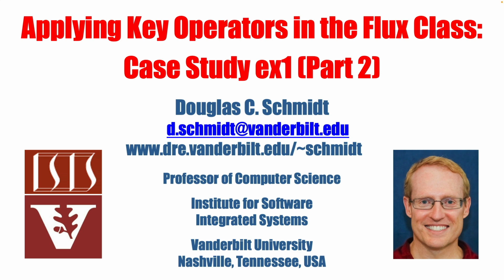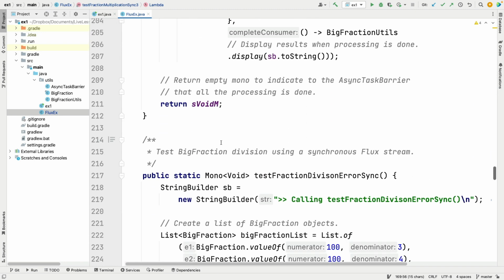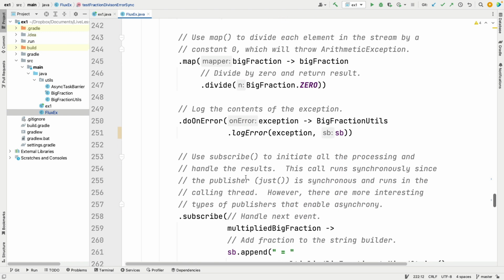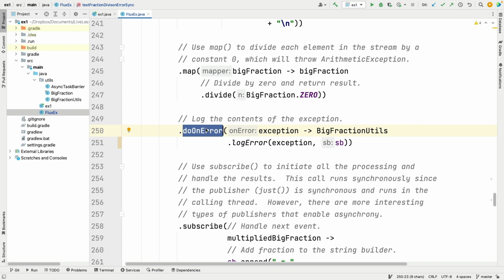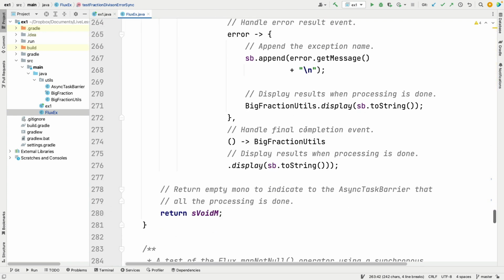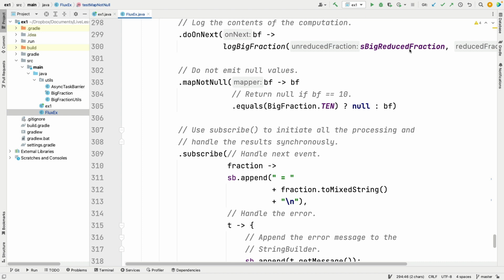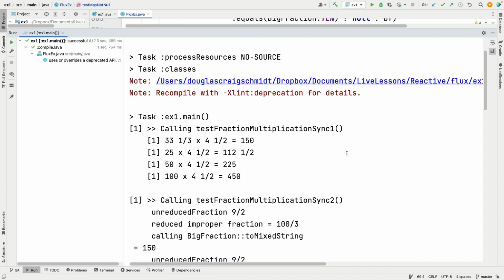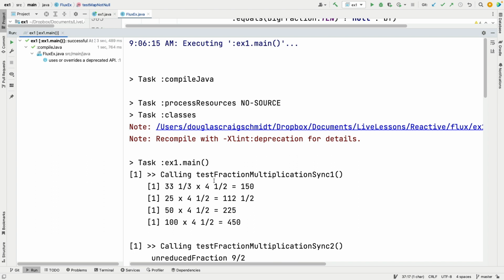Applying Key Operators in the Flux Class:Case Study ex1 (Part 2)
All the code shown in this video is available in open-source form